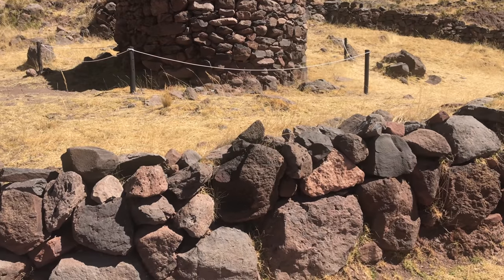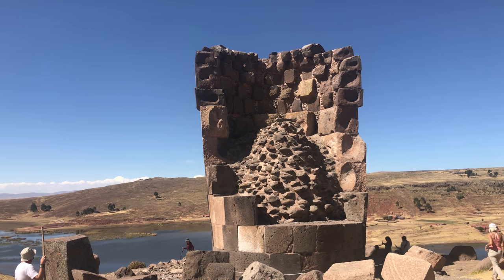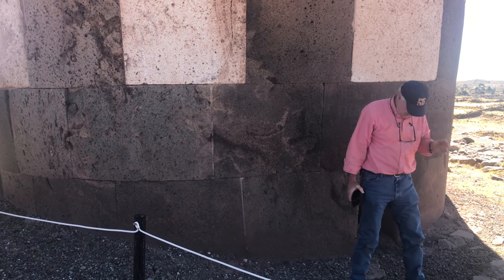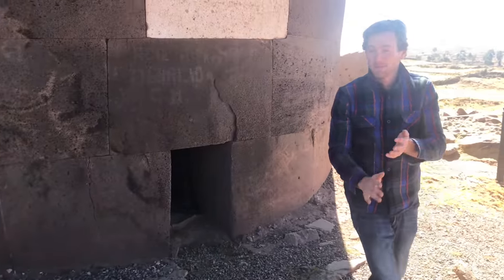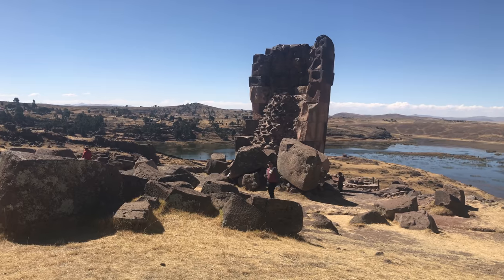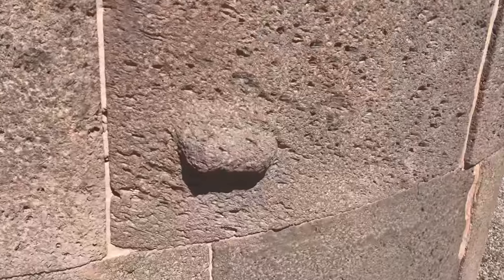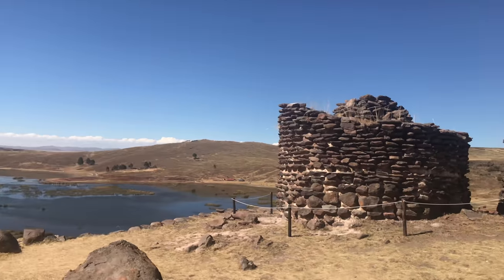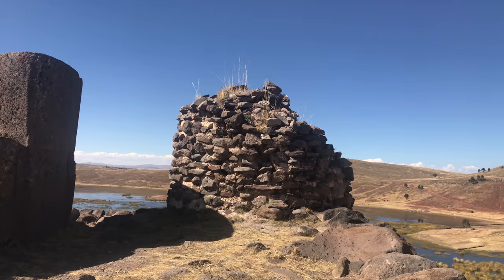Ancient Megalithic Chullpa Towers At Sillustani In Peru With Jimmy Of Bright Insight Youtube Channel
Join us as we return to this site and much more in November 2021;